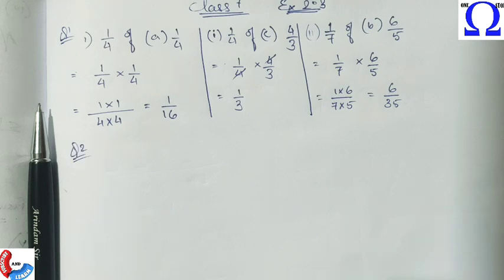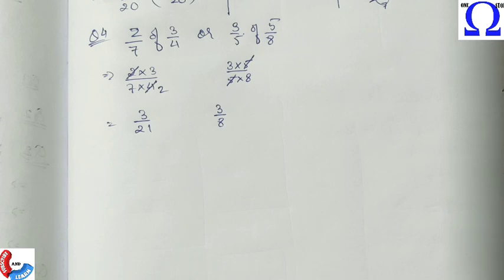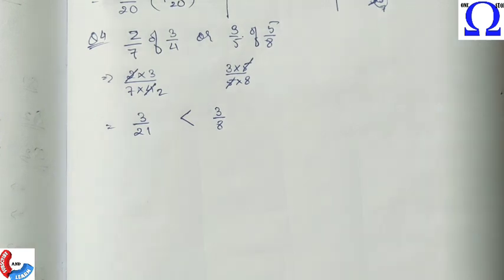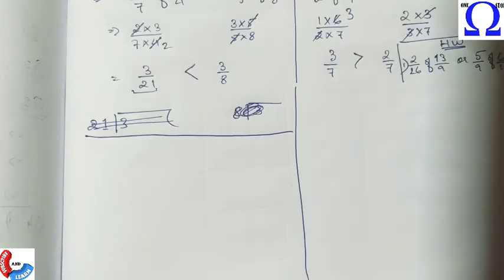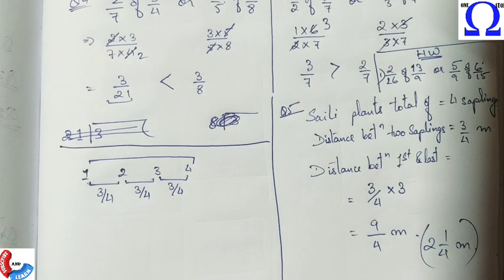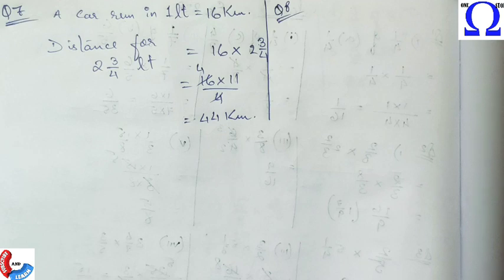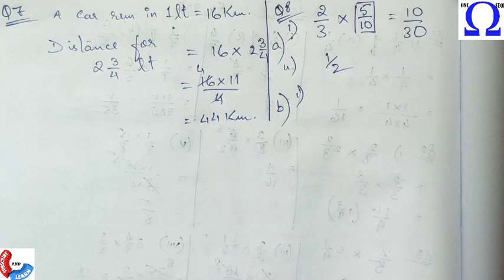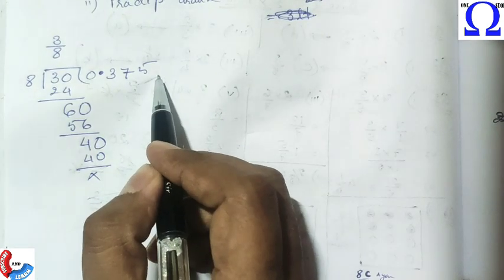Class 7 | NCERT MATHEMATICS | EX 2.3 fractions ✖ fractions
fractions✖fractions